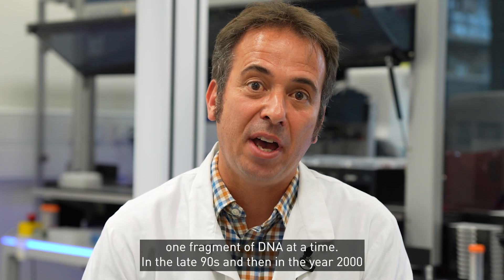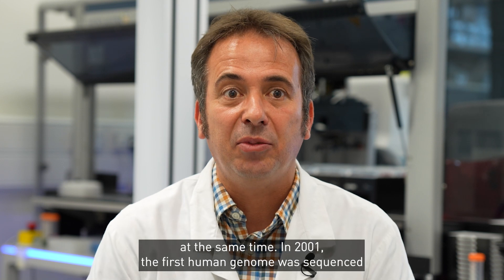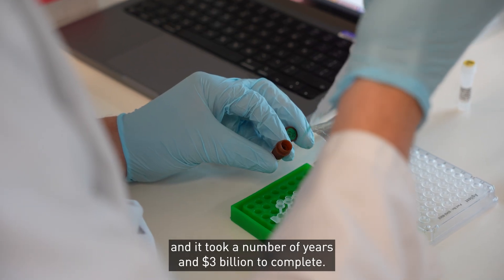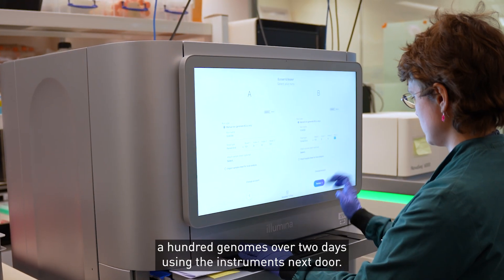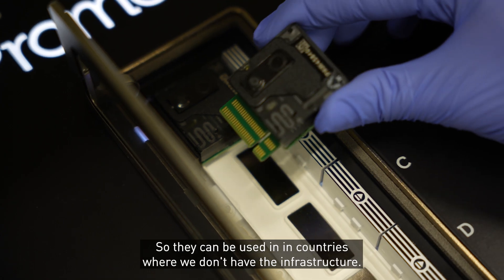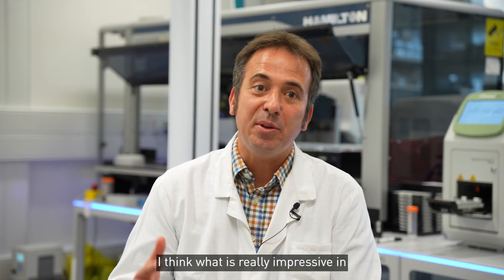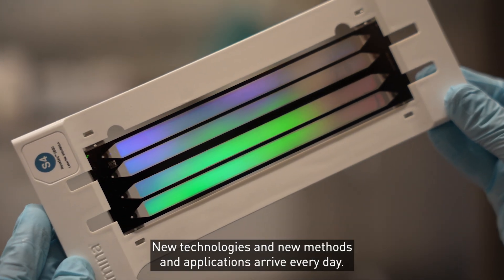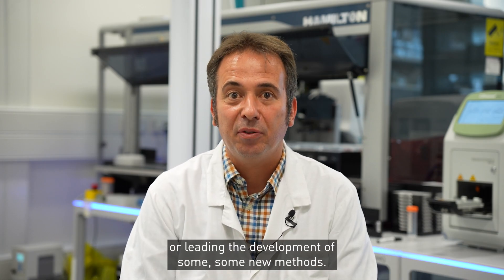What Is Genomics?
Jerome Nicod, head of the Crick's Genomics platform, explains what genomics is and how much better DNA sequencing technology has gotten in the last few decades.

*The Francis Crick Institute*
The Francis Crick Institute is a biomedical research institute and independent charity. We bring together people from different fields and specialisms to tackle some of the biggest questions in health and disease.

Based in the heart of London’s Kings Cross, we’re the biggest biomedical research facility under a single roof in Europe and are home to a free public exhibition space.

*Keep up to date with everything going on at the Crick*